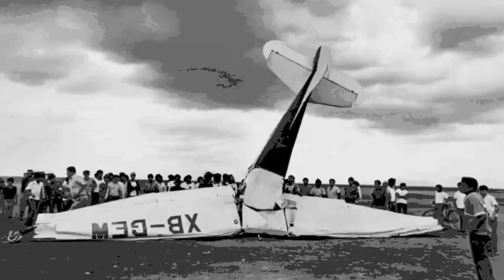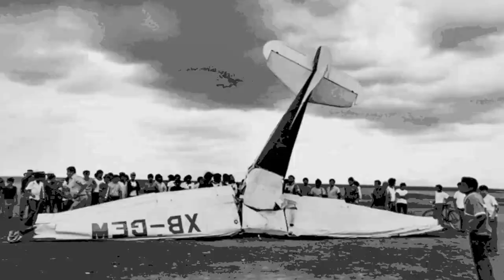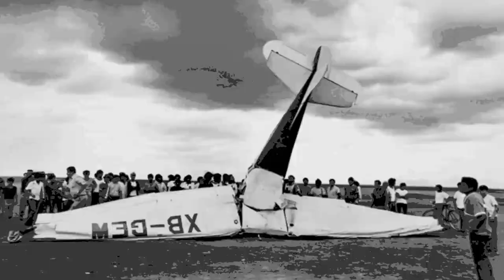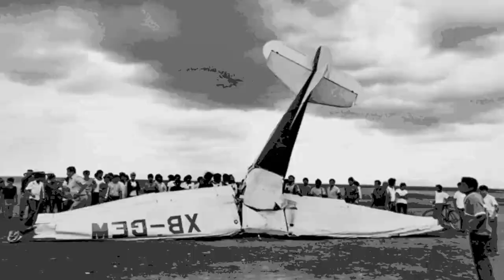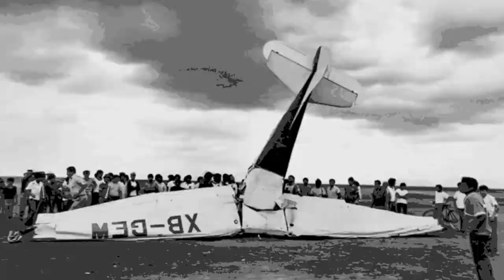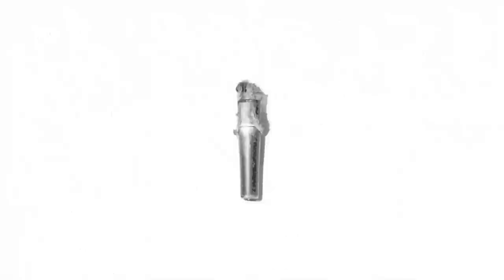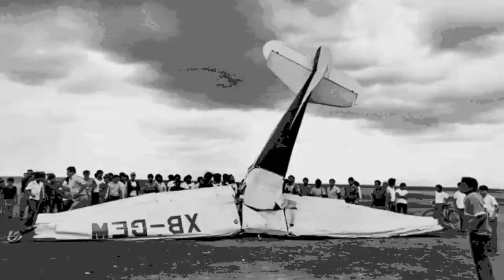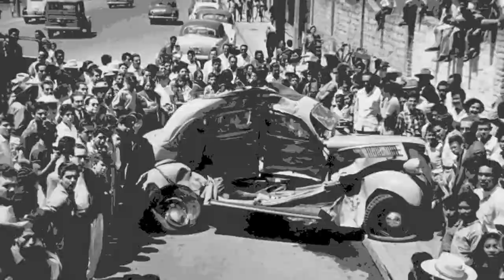BRING THE FLOWERS TO THE THEATRE : HUGO ESQUINCA "PUBLIC/EXECUTION"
Hugo Esquinca lectures "PUBLIC/EXECUTION" at Nick Klein's "Bring The Flowers To The Theatre" exhibition.